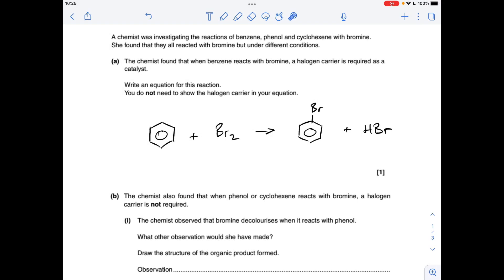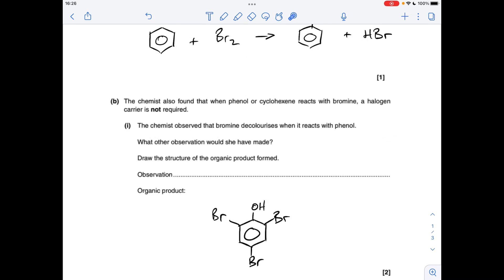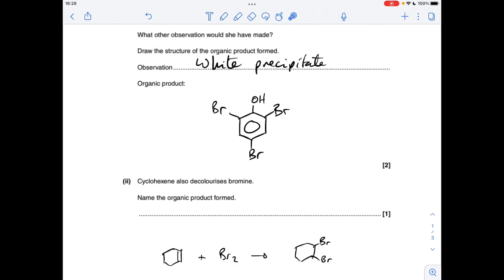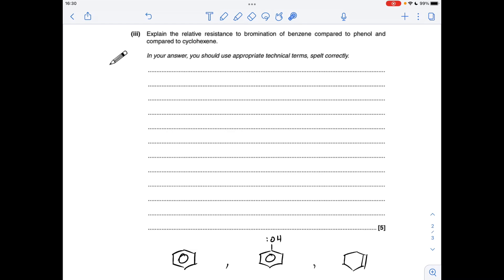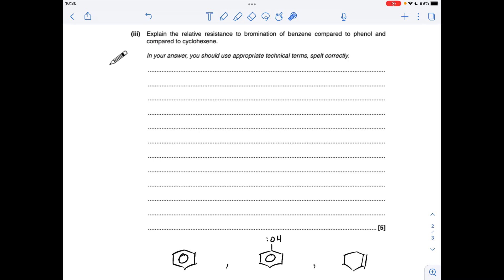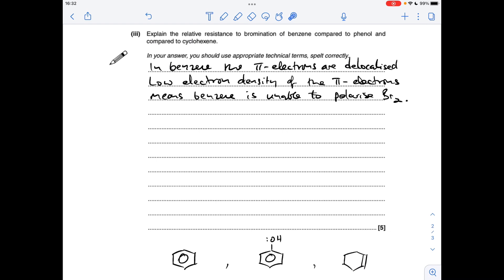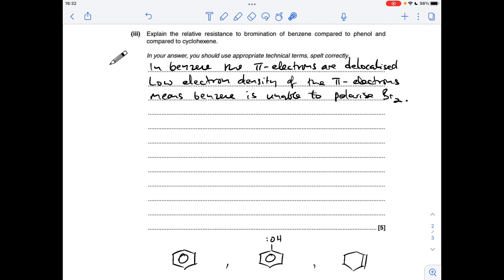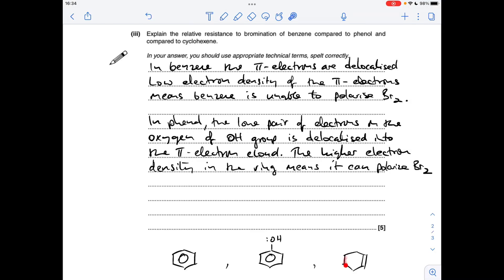A LEVEL CHEMISTRY EXAM QUESTION WALKTHROUGH - AROMATIC CHEMISTRY 1